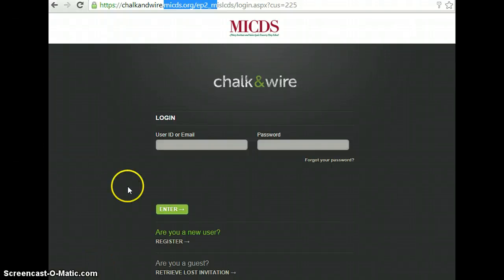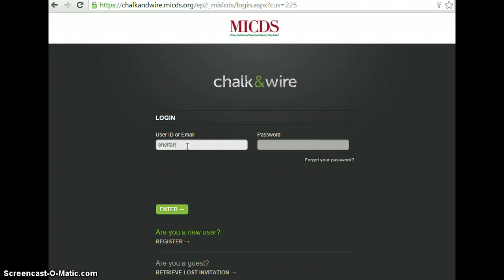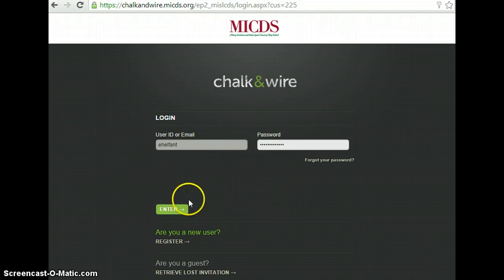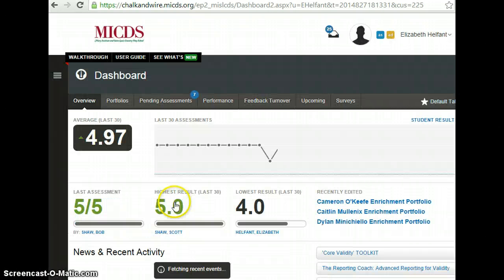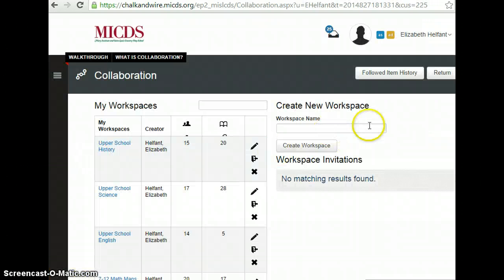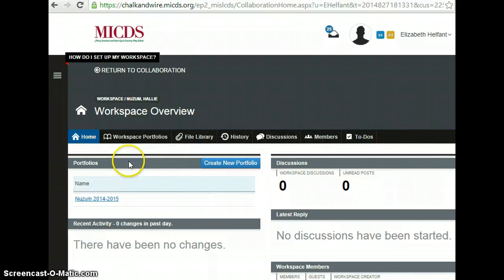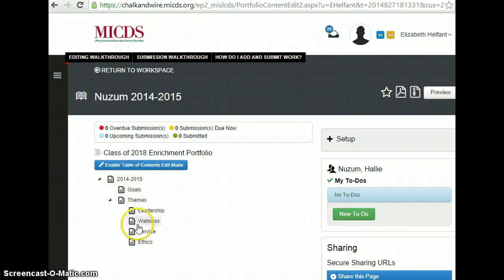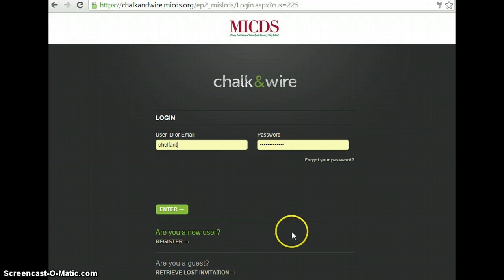Chalk and wire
portfolios